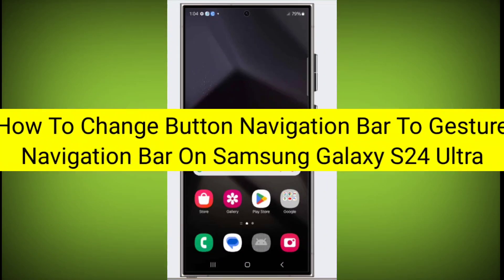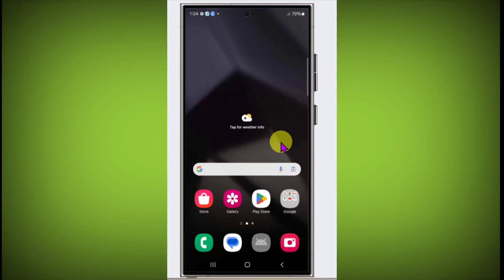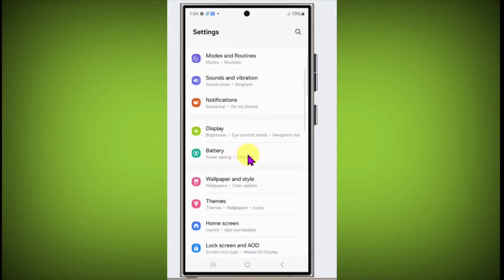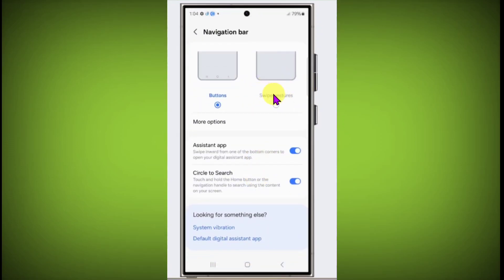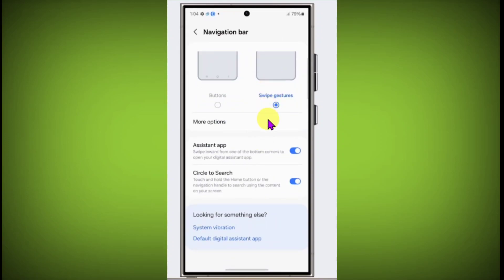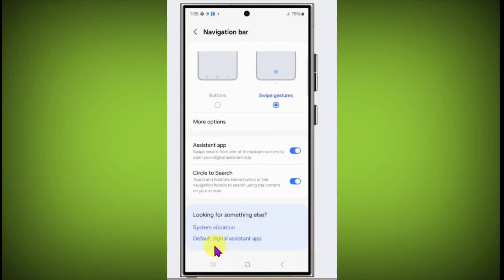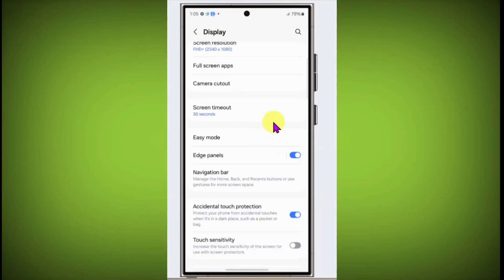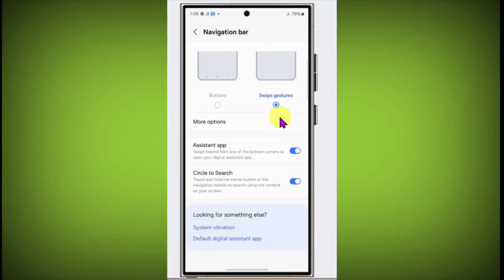How To Change Button Navigation Bar To Gesture Navigation Bar On Samsung Galaxy S24 Ultra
Talk soon,
Abid Akay